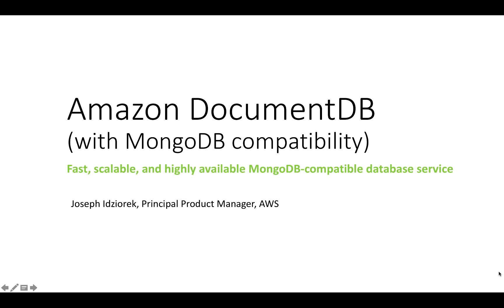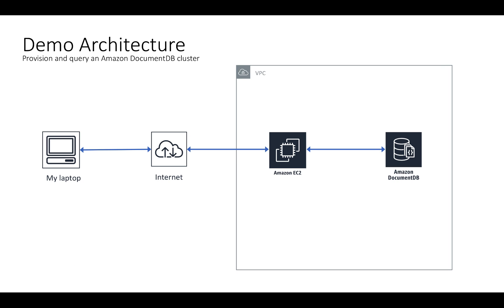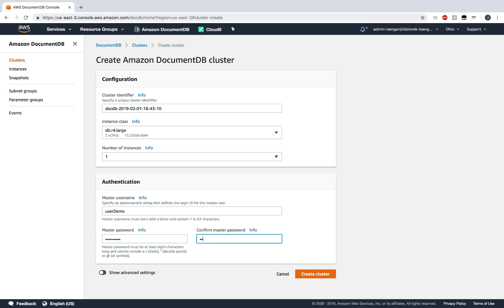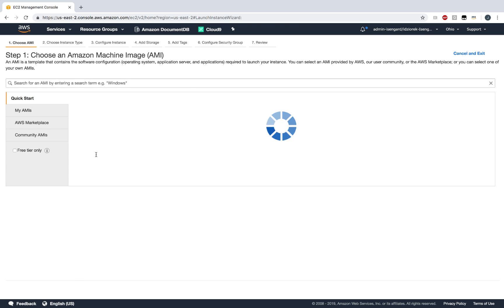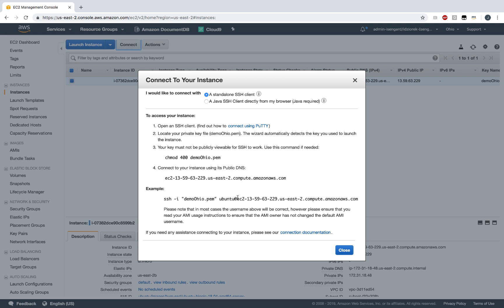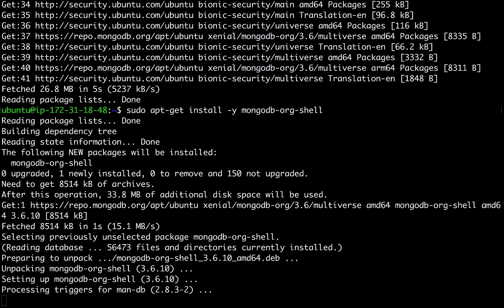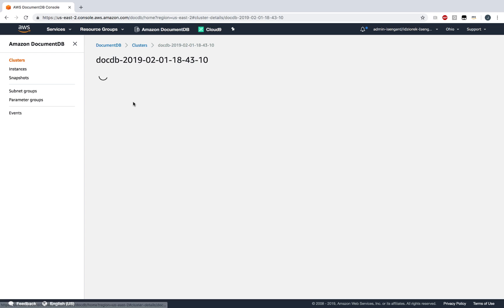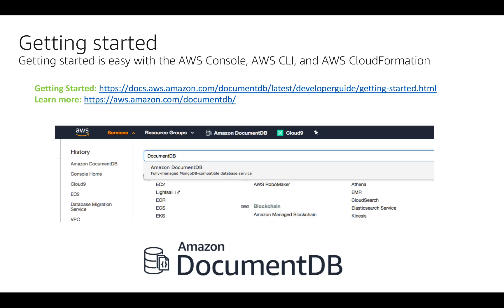Getting Started with Amazon DocumentDB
Learn how to get started with Amazon DocumentDB (with MongoDB compatibility) In this video, we will create a cluster in the AWS management console, provision an EC2 instance, and connect to the cluster with the mongo shell.